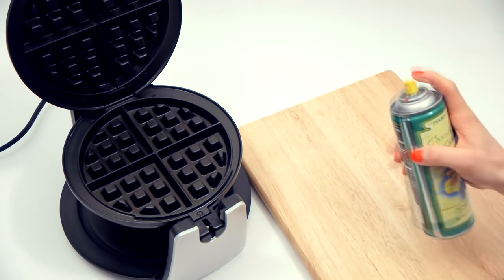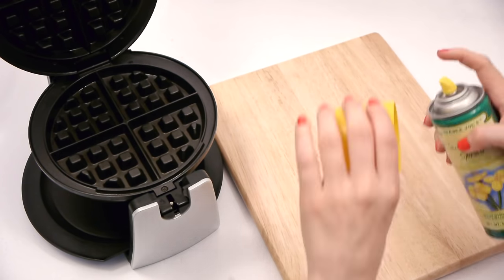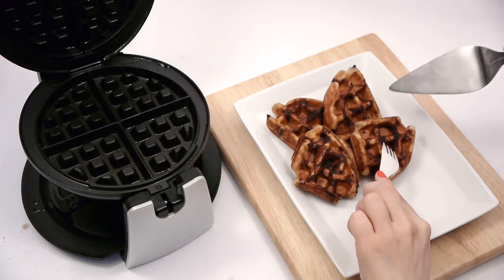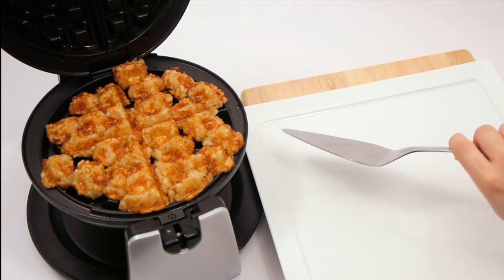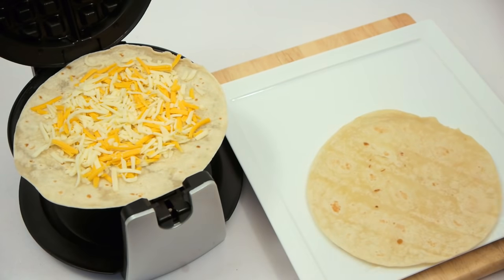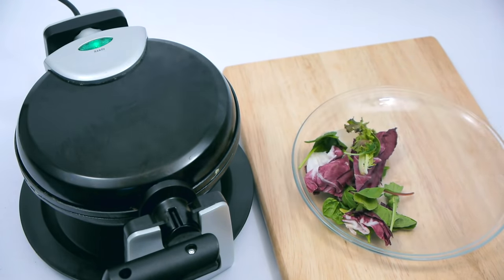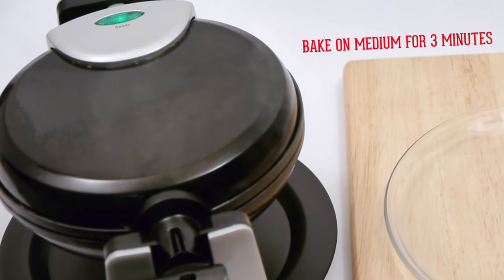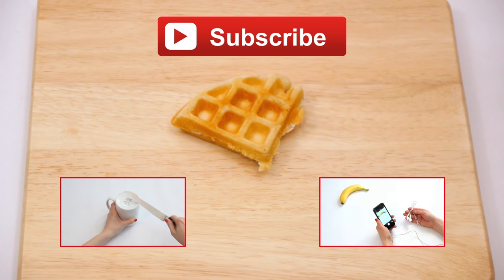7 Awesome Waffle Iron Recipes: Howdini Hacks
It's called a waffle iron, but let's not be technical. Ask yourself, "Can I waffle that?" Brownies, cinnamon buns, hash browns! Howdini brings you 7 outrageously delicious recipes... so dig that waffle iron out of the cabinet.

Waffle Brownie: 0:03
Waffle Cinnamon Buns 0:30
Waffle Hash Browns: 0:59
Waffle Quesadillas: 1:25
Waffle Omelette: 1:45
Waffle Biscuit: 2:15
Breakfast Wiscuit Sandwich: 2:35

This video is about waffle iron recipes and life hacks.